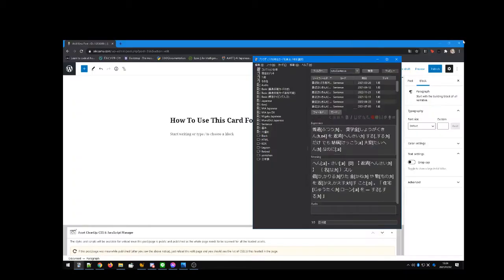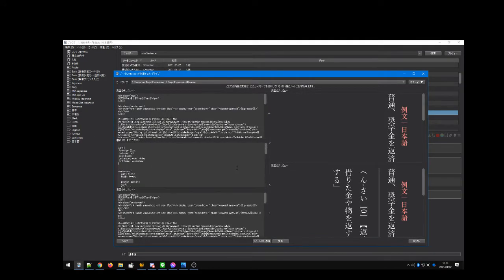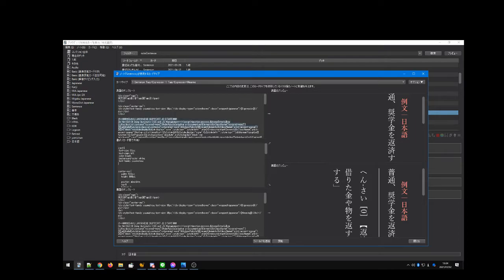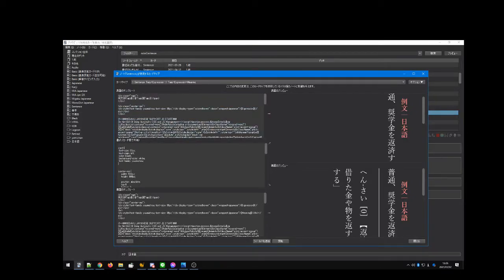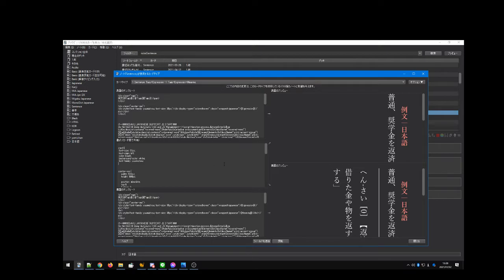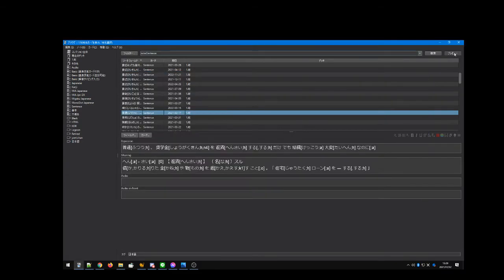My Japanese Sentence Card Format